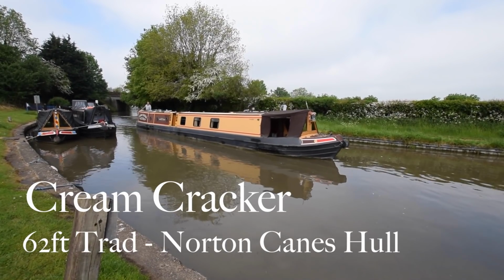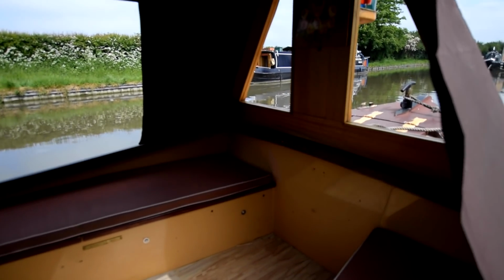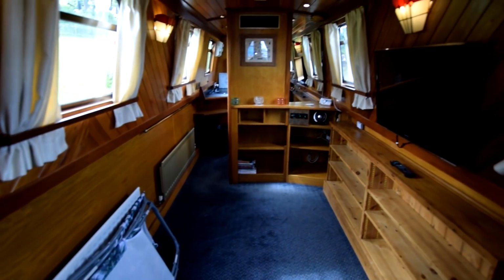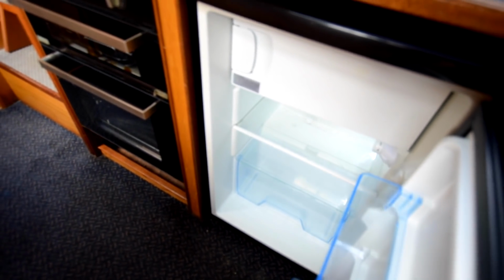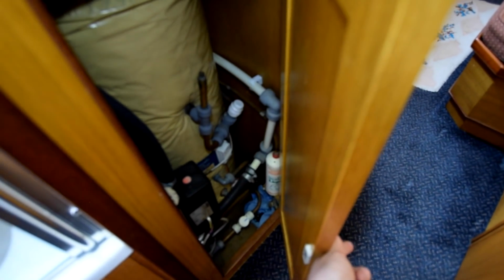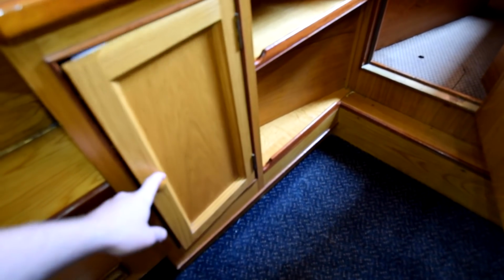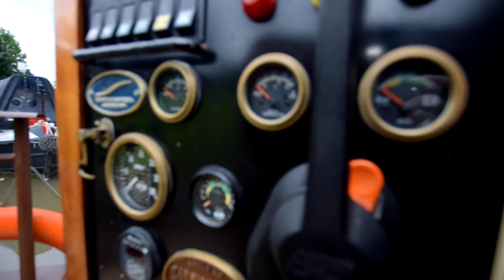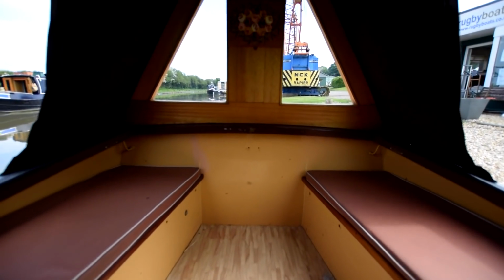SOLD - Cream Cracker 62ft Trad Stern 1994 Norton Canes / Warwickshire Narrowboats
FOR FULL COLOUR DOWNLOADABLE BROCHURE, EXTENSIVE PHOTOS AND CLEAR LAYOUT PLAN, GO